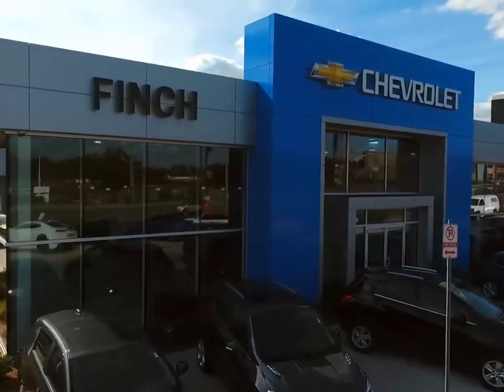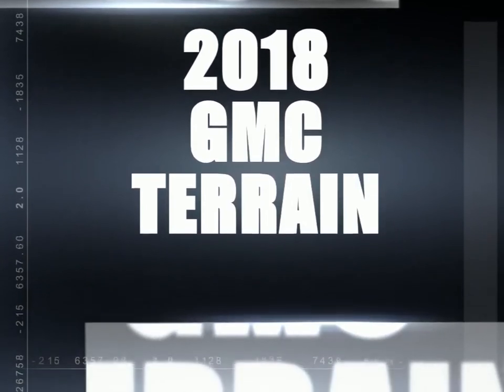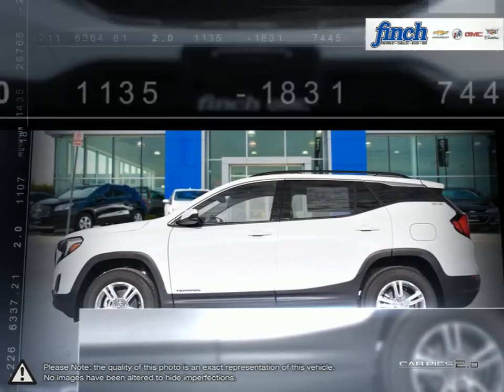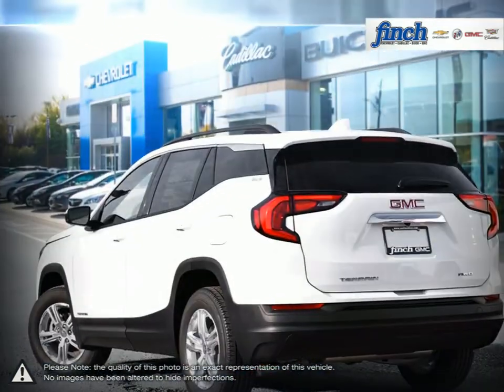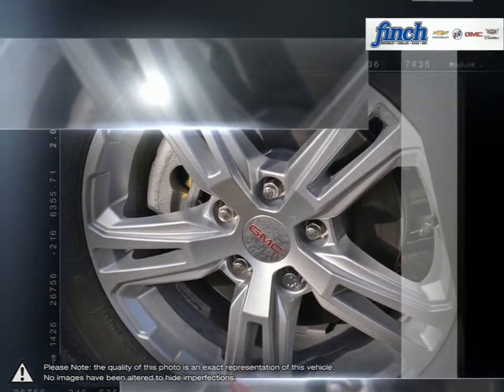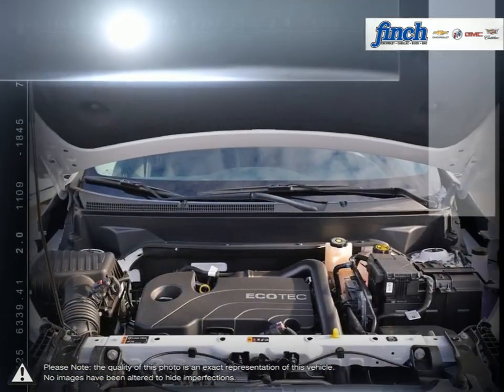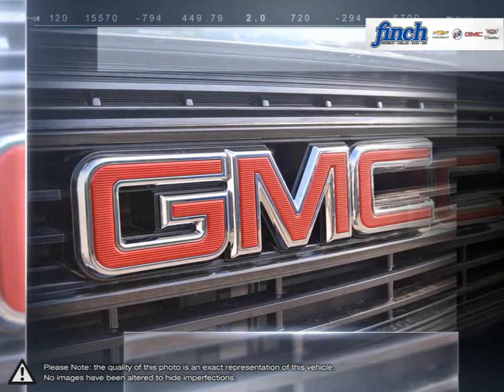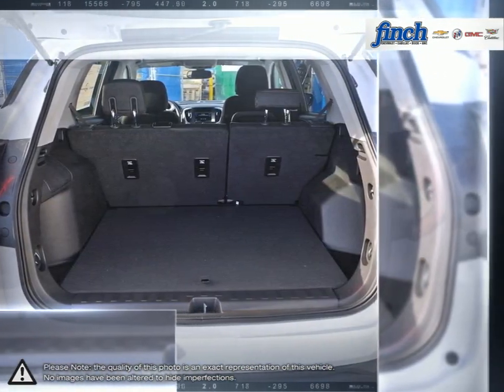2018 GMC Terrain | Finch Chevrolet | 3GKALTEV7JL222089